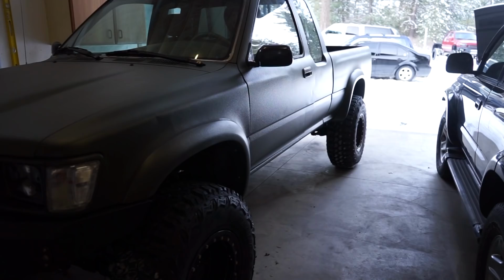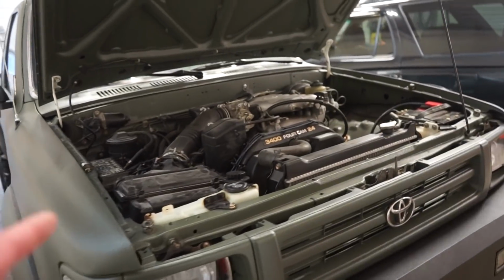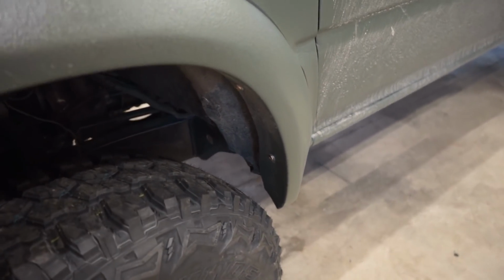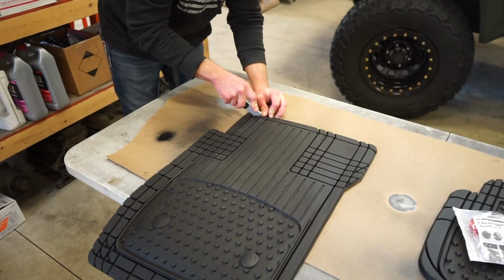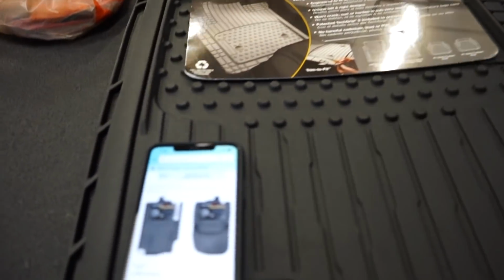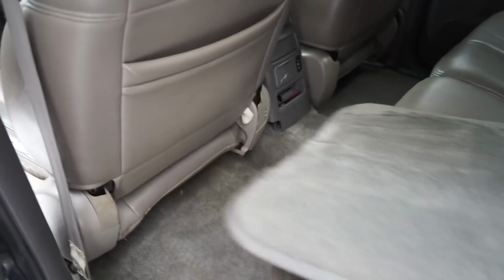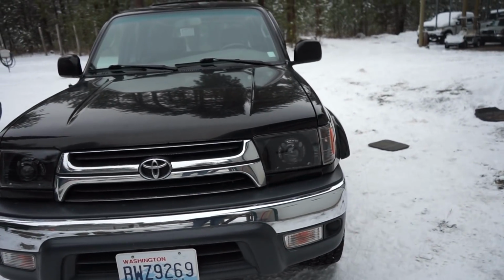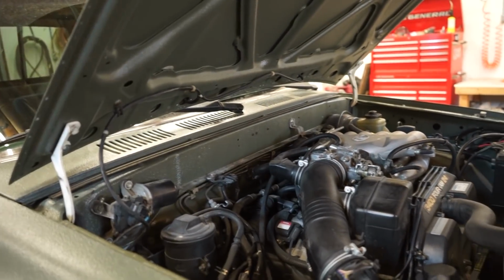I Thought I Was Done With This Build...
Got the Toyota Pickup a fresh alignment, new set of floor mats and fixed a coolant leak! Having some hot restart issues i think has to do with the injectors!

Weather Tech Floor Mats